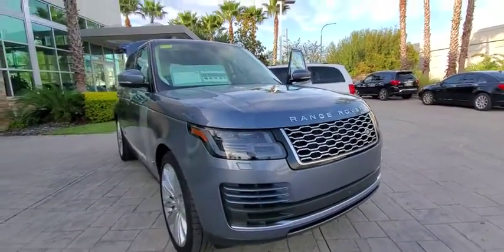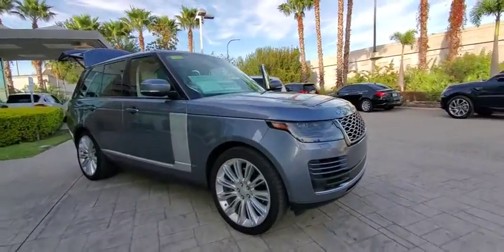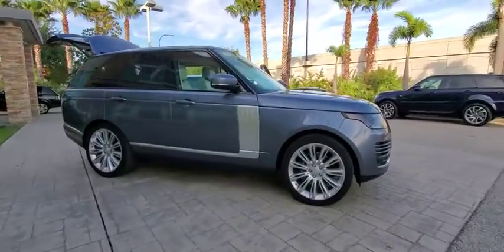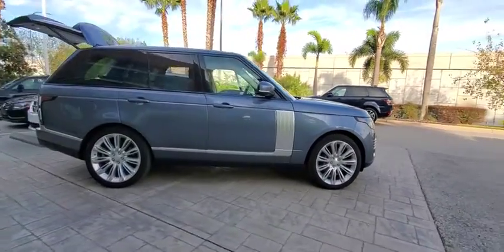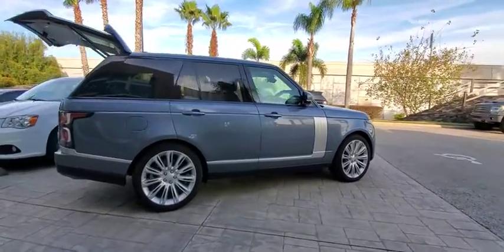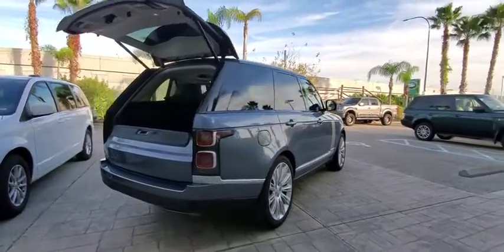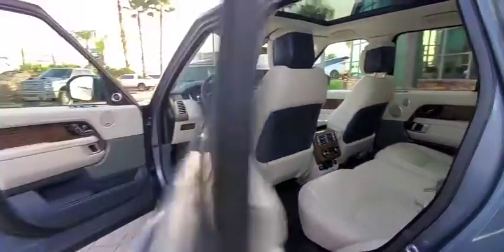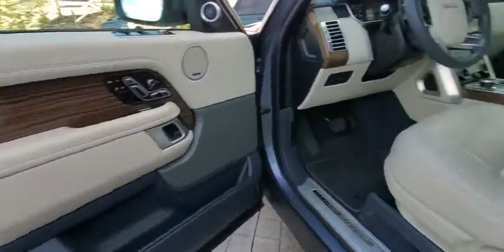2018 Land Rover Range Rover Winter Park, Clermont, Sanford, Daytona, Apopka, FL P2058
2018 Land Rover Range Rover  - Stock#: P2058 - VIN#: SALGS2RE7JA389193

199 S Lake Destiny Dr

CERTIFIED 2018 LAND ROVER RANGE ROVER V8 SUPERCHARGED-BYRON BLUE-IVORY/NAVY/IVORY LEATHER SEATS-ORIGINAL MSRP $123,660-22 WAY HEATED AND COOLED, MASSAGE FRONT SEATS W/ POWER RECLINE HEATEATED AND COOLED SEATS $2,090-ALL TERRAIN PROGRESS CONTROL $170-TERRAIN RESPONCE 2 $155-HEADLINGING SUEDECLOTH $1,120-LEISURE ACTIVITY KEY $410-POWER POINT PLUG $135-SIDE DOOR TREADPLATE ILLUMINATED $460-VISOIN ASSIST PACKAGE $2,400-INTERGRATED ROW 1 FRIDGE $715-ATLAS ACCENT FINISH $1,090-22 MERCURIAL SPARKEL SILVER ALLOY $2,855-FULL SPARE WHEEL $255-REAR AXEL ACTIVE LOCKING DIFF $1,120-MERIDIAN SURROUND SOUND SYSTEM $1,885-CABIN AIR QUALILTY $100-4 ZONE CLIMATE CONTROL $410-PARK PRO PAKCAGE $815-DRIVE PRO PACKAGE $1,630-ONE OWNER-CLEAN CARFAX-LAND ROVER CERTIFIED FOR 5 YEARS TIL 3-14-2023 OR 100K MILES !!!